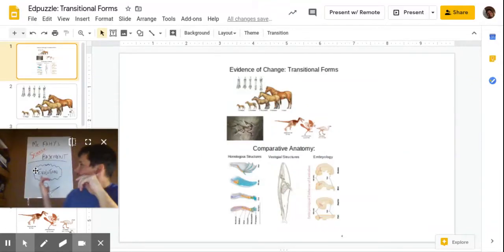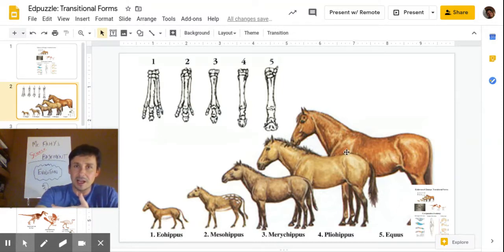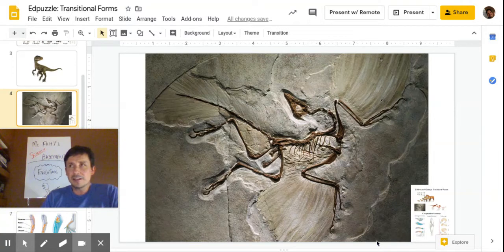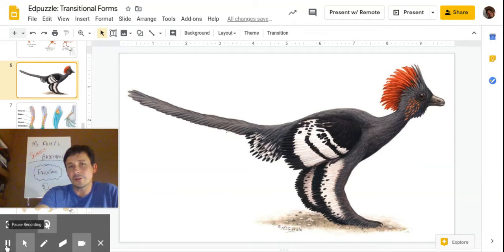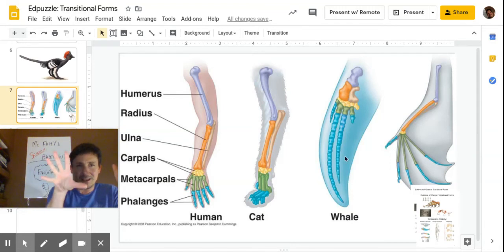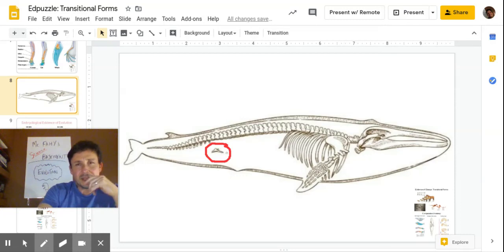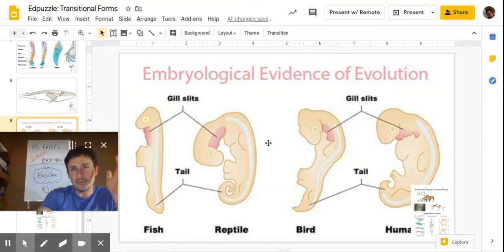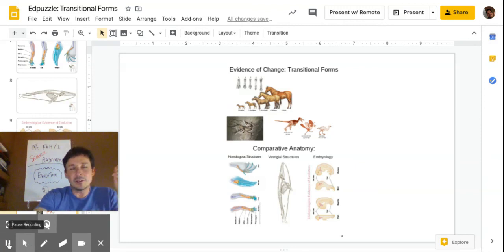Evolution: Transitional Forms & Comparative Anatomy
15 min Lesson about Evolution: Transitional Forms & Comparative Anatomy for Life Science / Biology Classes.